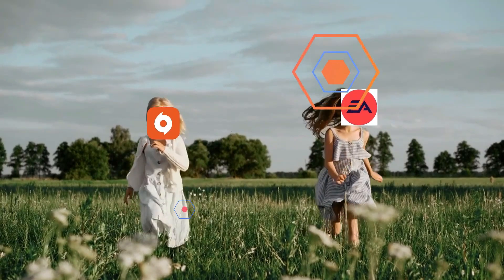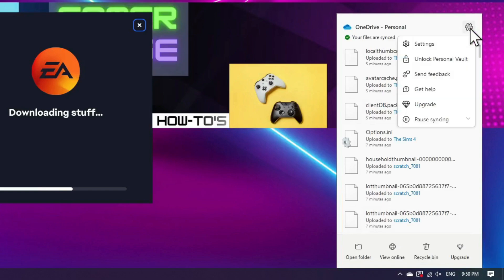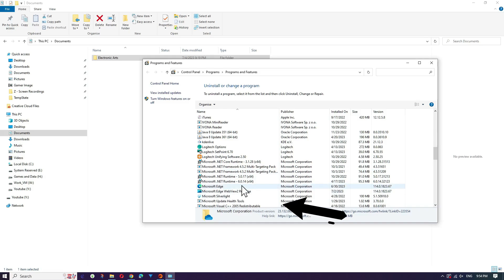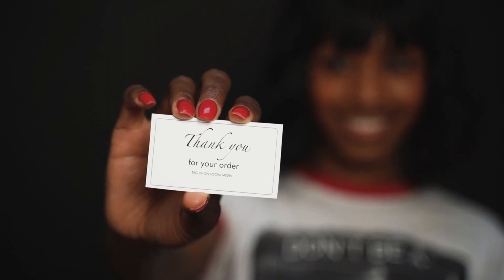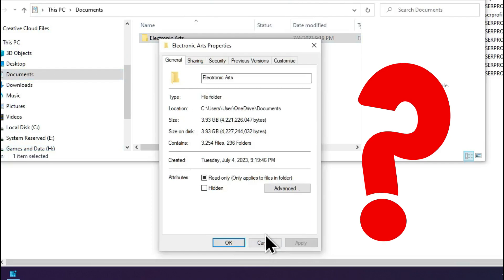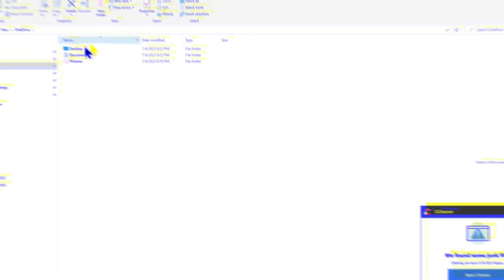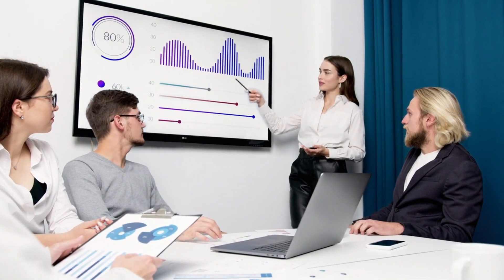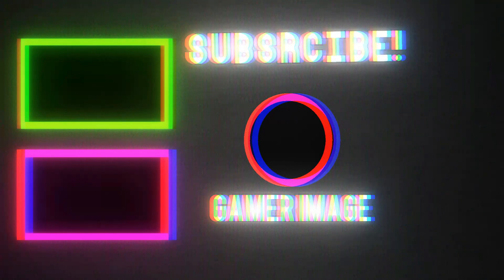Move Sims 4 Data from OneDrive To Your Hard Drive!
If you're trying to move your Sims 4 saves, CC, and mods, but something seems to be off, then the chances are you have ONEDRIVE installed! This app causes SOOOO much headache if you're trying to move data, because it creates registry keys that you'll need to change to release your files from OneDrive's clutches!

Registry Key for Documents:

HKEY_CURRENT_USER\SOFTWARE\Microsoft\Windows\CurrentVersion\Explorer\User Shell Folders

Personal Registry Key:
%userprofile%\documents

Pictures Registry Key:
%userprofile%\pictures

Desktop Registry Key:
%userprofile%\Desktop

In this package, you'll have unlimited access to:
fully installing the base game through Steam or the EA app
moving the game to external drives
moving game files to external drives
finding out why the game isn't working correctly
making the game run smoother
assistance with downloading and installing mods
and finally, fixing the game after you've made some changes and the game broke!

The overall bottom line is I create videos to try to help you (the community) grow in your gaming. I try to incorporate something meaningful that you can learn/take away from each video I upload.

OUTRO:
Can't move sims 4 data
How to move sims 4 data with OneDrive
Registry edit for moving files controlled by OneDrive
OneDrive removal and fixing file folders
How to restore files after removing OneDrive
Sims 4 data move with OneDrive
Get help with Sims 4 with subscription